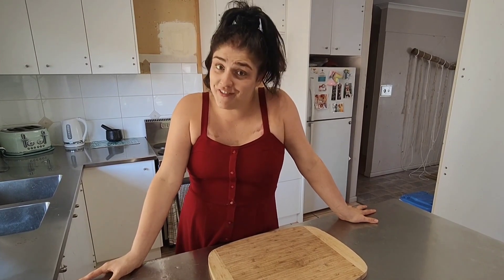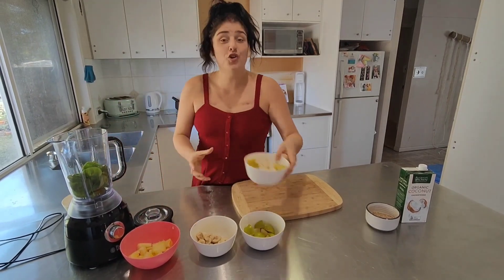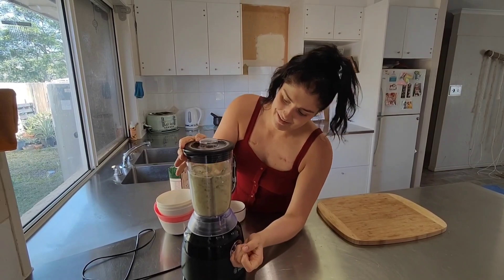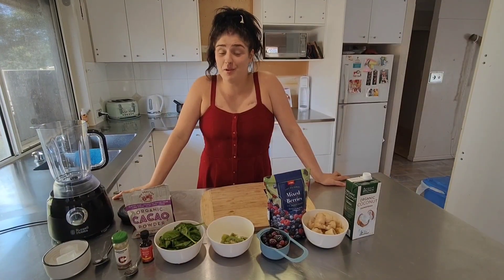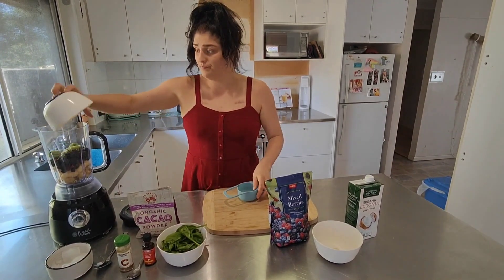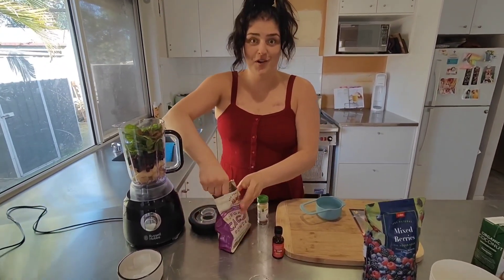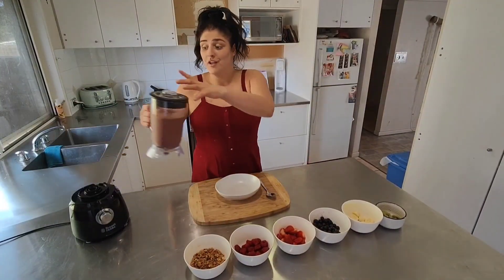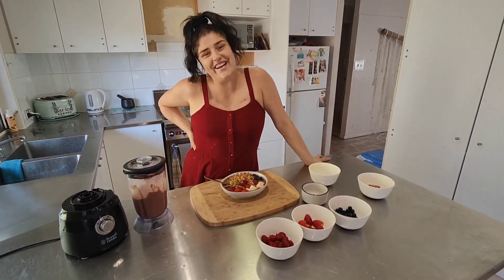Food To Help Your Poop!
When being on heavy medication sometimes a side effect can be that you can't poop! 💩

sooooo here are some awesome recipes to help you go 💩

Happy Pooping Everybody!

Bx ❤️